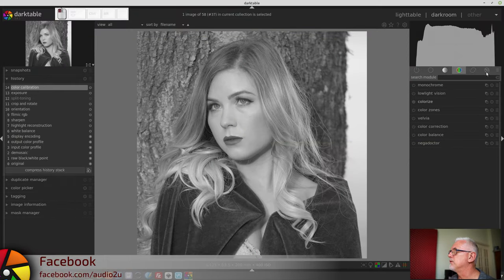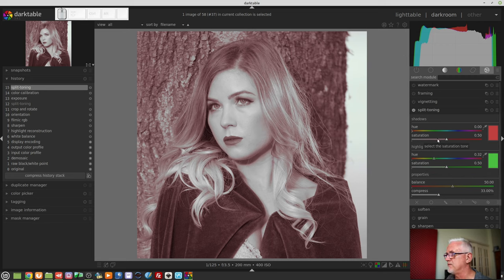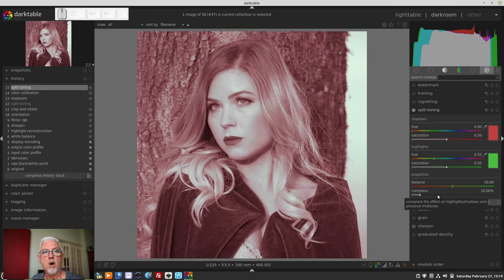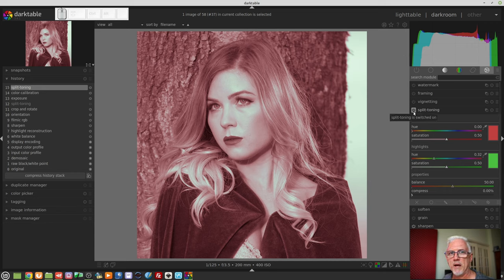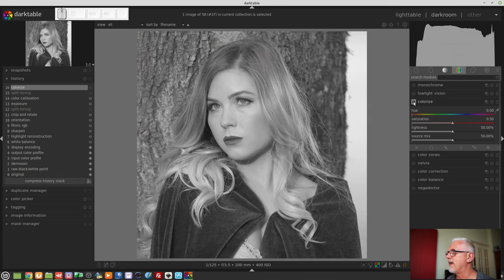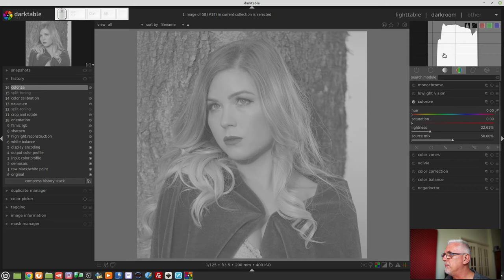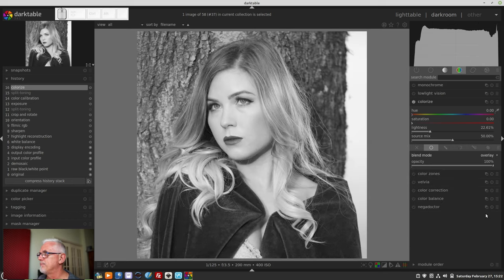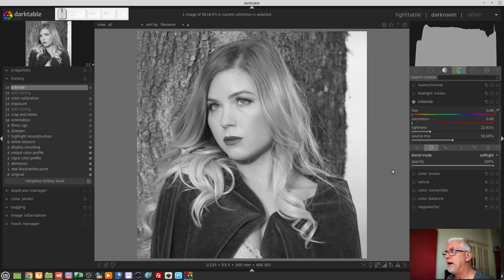darktable ep 088 - Adding colour to a monochrome image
In this episode, we look at a couple of ways of adding a colour overlay to a monochrome image.
The video about converting your colour images to black and white that I mentioned is here:

Peter Barker
Leona Devon
Michael Braem
Jon Hoskins
Alun Spencer
Stephen Diehl
Rohn Shearer
Harald Gaidt
Martin Vines
Matthias Liebich
Peter Schlaufer
Kevin McKibben
Harald Ulver
Pavel Ivanov
Michael Rasmussen
Scott Whittaker
Andy McGarty
Carlos Quel
Hellas Hellas
David Lee